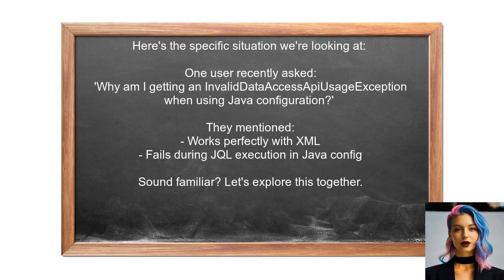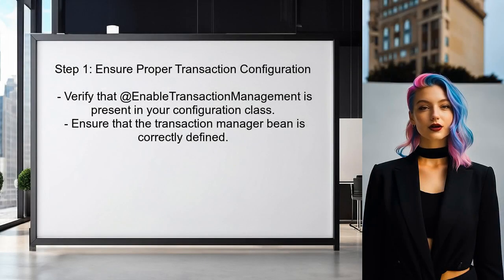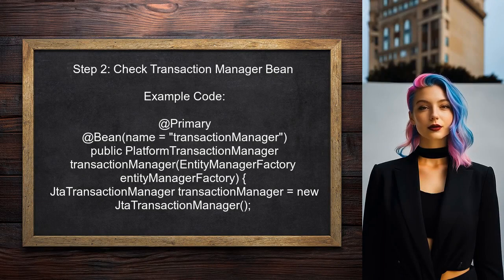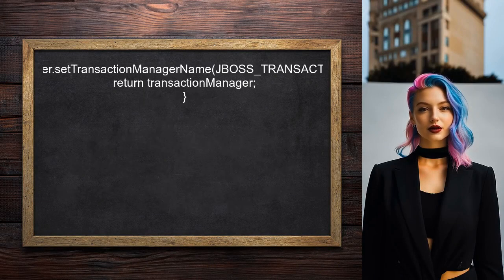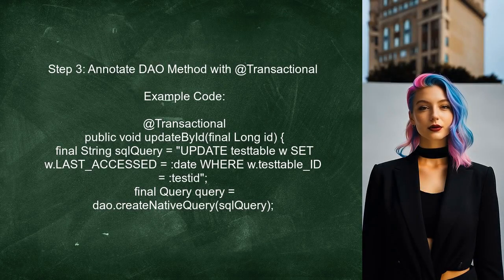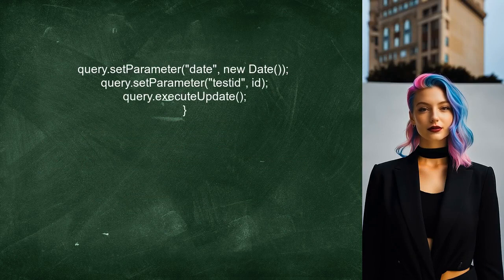Fixing InvalidDataAccessApiUsageException: Spring XML to Java Config Guide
In this video, we delve into the common pitfalls of the InvalidDataAccessApiUsageException in Spring applications. As developers transition from XML-based configuration to Java-based configuration, understanding the nuances of data access can be challenging. Join us as we provide a step-by-step guide to effectively resolve this exception, ensuring a smoother migration and enhancing your application's performance.

Today's Topic: Fixing InvalidDataAccessApiUsageException: Spring XML to Java Config Guide

Related to